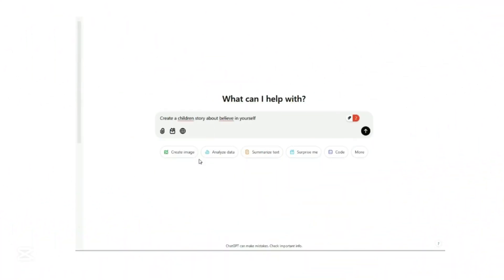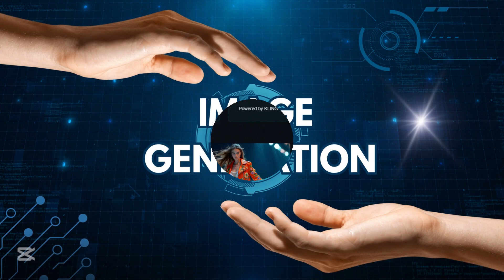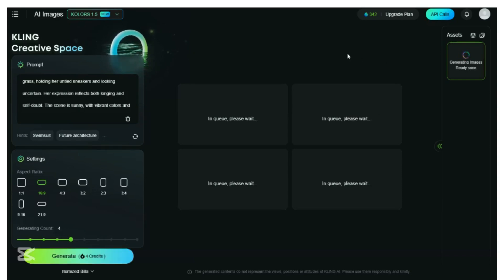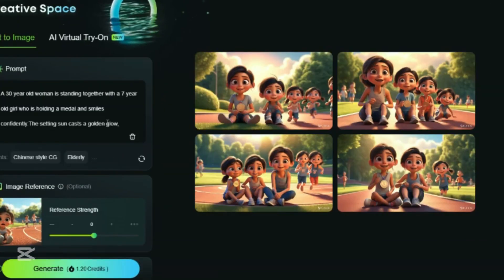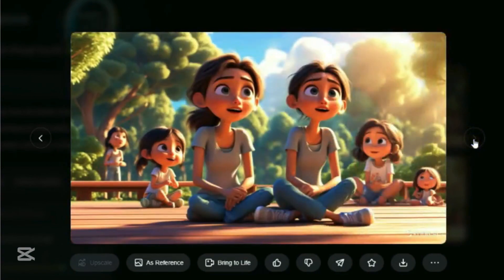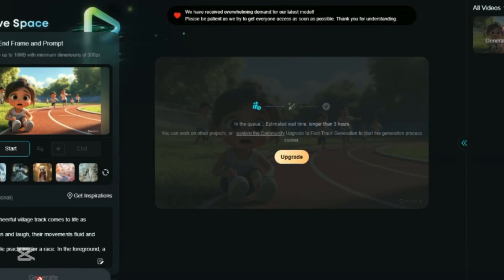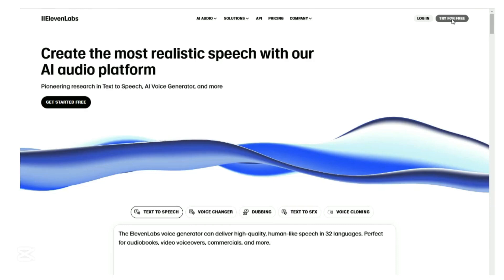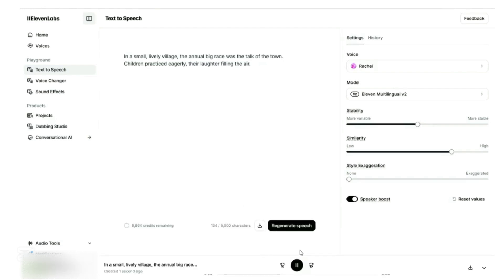CREATE AMAZING 3D Animated Characters with FREE AI in Minutes!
Learn how to create stunning 3D animation videos using free AI tools!
This step-by-step tutorial covers generating consistent images, turning them into animations, and refine your creative process.
Perfect for beginners and creatives looking to explore 3D animation without spending a dime!

Welcome to AI Studio – your ultimate destination for mastering the art of YouTube video creation using cutting-edge AI tools!

At AI Studio, we offer comprehensive step-by-step tutorials that empower you to produce captivating and professional-quality videos with the help of latest AI technologies.

  Whether you're a beginner or looking to enhance your existing channel, our easy-to-follow guides cover everything you need to know.

 AI Studio equips you with the knowledge and skills to leverage AI technologies and elevate your YouTube channel to new heights.